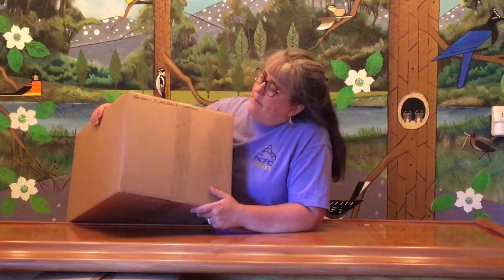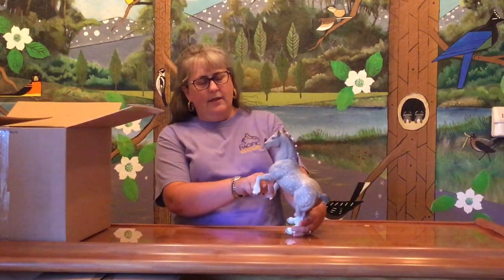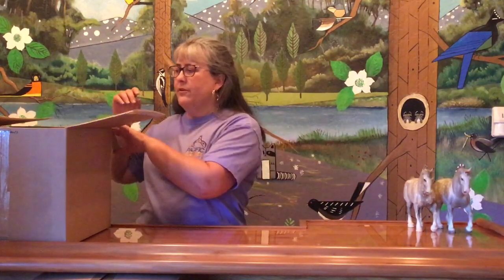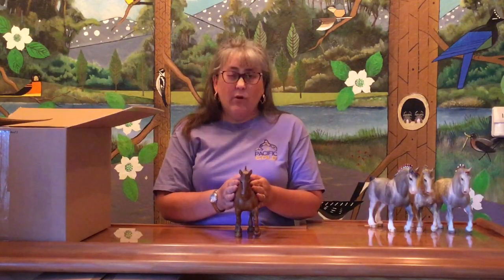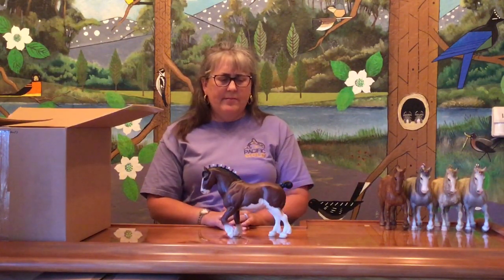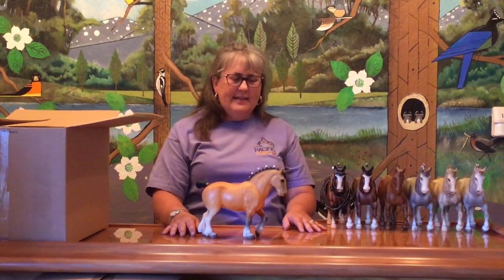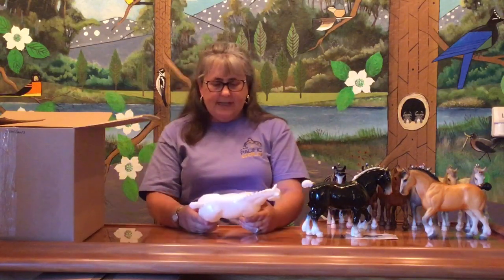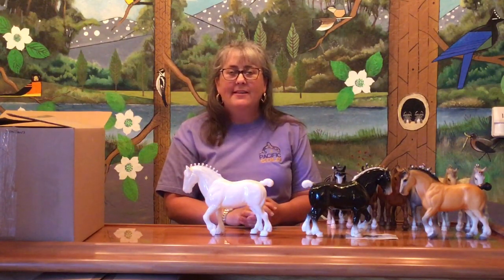Breyer Collection Unboxing - Box 74 - Clydesdale Stallions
We have a box of drafters this week.  Some new, some old, some regular run, some special runs.  Watch and see which horses are in this box!